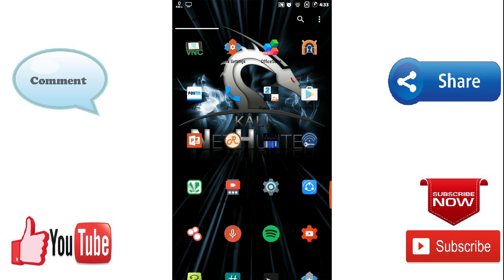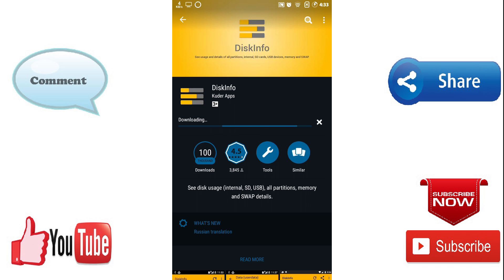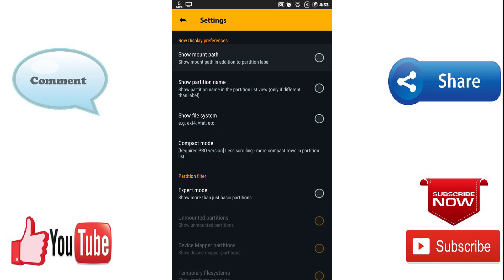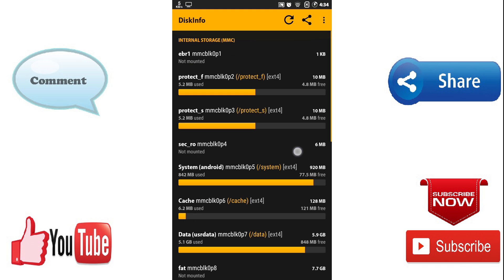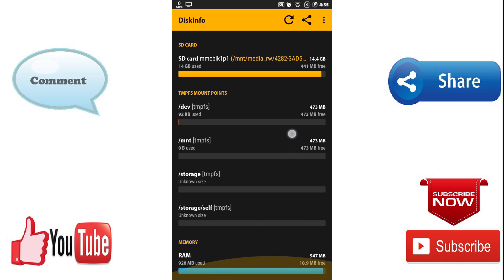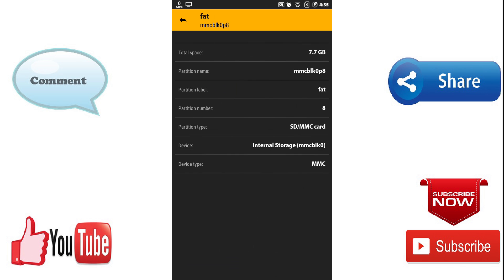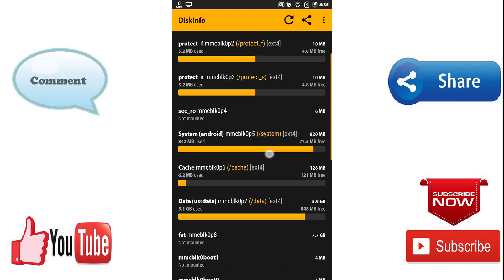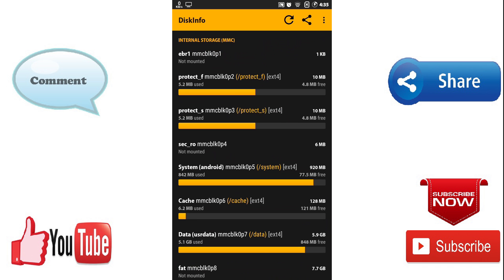Check Partition or Mounting Point Of Any Android Phone Without Root ROM Porting Guide Tutorial 1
Hi Friend If you are beginner in Android ROM and Custom Rom development here is first basic tutorial to see the the partition of your Android Phone. Before Porting any Custom ROM and Custom Recovery for your android phone you must Know about your partition of your android phone so watch this to see the partition of  your phone it not matter it Snapdragon or its Mediatek device

Download the DiskInfo app From playstore